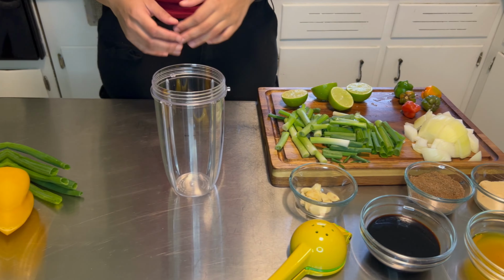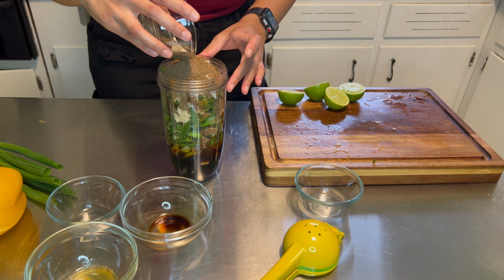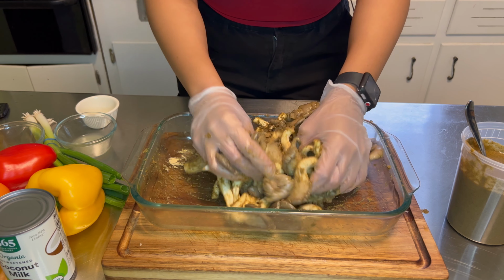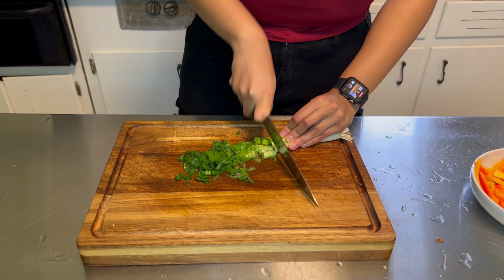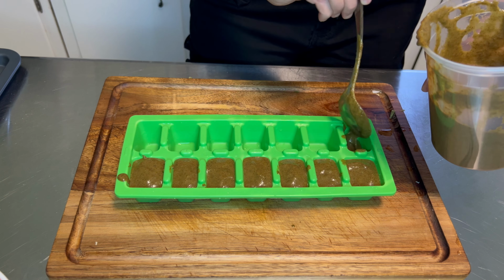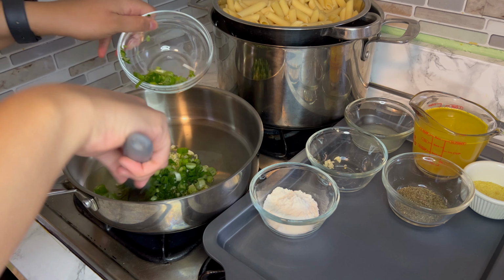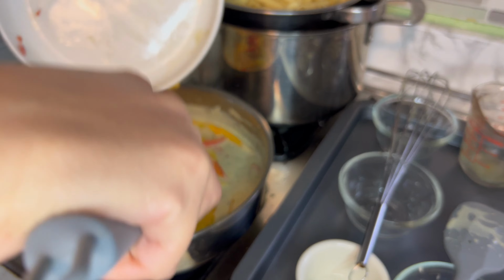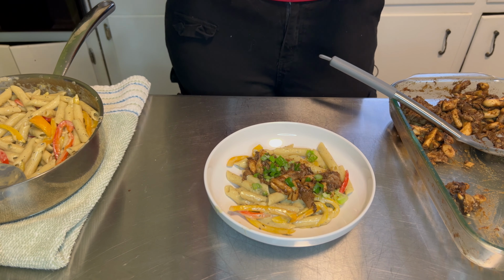JERK OYSTER MUSHROOM RASTA PASTA RECIPE | HOW TO MAKE PASTA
Hey Foodie Fam! Welcome back, on today's episode we are taking a crowd favorite meal and making it 100% Plant-Based. Let's make some Rasta Pasta with Jerk Oyster Mushrooms.

Ingredients
8 oz Penne Pasta
2 tbs Olive Oil
3 Scallion Stalks, chopped
3 Garlic Cloves, chopped
2 tbs Flour
1 cup No-chicken broth
1 tsp Fresh Lime Juice or Vinegar
14 oz Coconut Milk
 1 tbs Jerk Paste
2 tbs Nutritional Yeast
2 tsp Thyme
1/2 medium Yellow Pepper, sliced
1/2 Medium Orange Pepper, sliced
1/2 Medium Red Pepper, sliced

 Jerk Paste Yield: 1 Quart
 1 Yellow Onion chopped
8 Scallions, chopped
5 Scotch Bonnet Peppers
2 Fresh Limes, juiced
2 tbs Garlic , minced
1/4 cup Olive Oil
1/4 cup Apple Cider Vinegar
 1/2 cup Soy Sauce
3 tbs Brown Sugar
2 tbs All Spice, Pimento
2 tbs Thyme
1 tbs Salt
1 tsp Cinnamon
1 tsp Ginger
1 tsp Nutmeg
1 tsp Black Pepper

Jerk Mushrooms
 2 lbs Oyster Mushrooms, washed and separated
1 tbs Onion Powder
1 tbs Garlic Powder
salt to taste
4 tbs Jerk Paste

About Me

Hi there, I'm Chantel Quailey, and I'm not just a Chef; I'm a culinary artist on a mission. With a passion for all things food, I've dedicated my career to teaching people the art of creating delicious, healthy meals that are bursting with flavor and excitement. As a devoted foodie, I find immense joy in crafting innovative and nutritious recipes for my community. Join me on a journey towards a vibrant, plant-based lifestyle that's as satisfying as it is nourishing. Trust me, taking this step will be one of the best decisions you ever make!